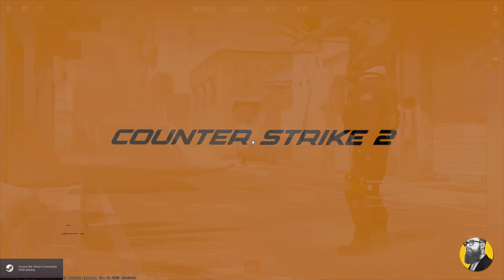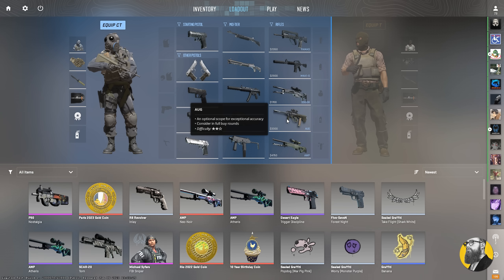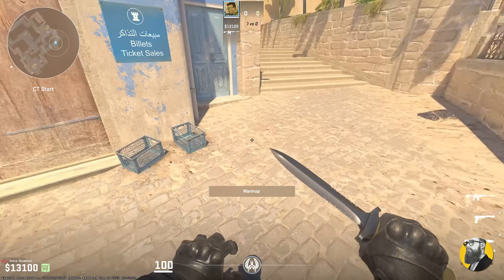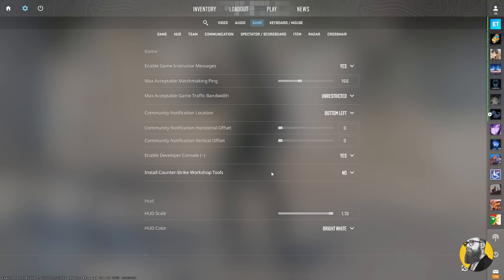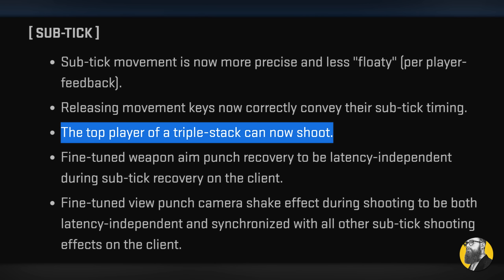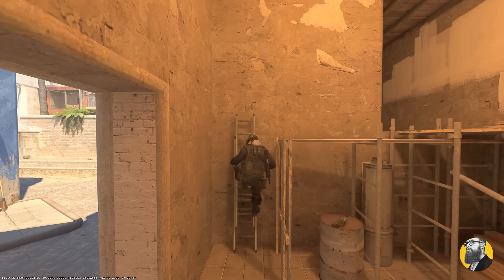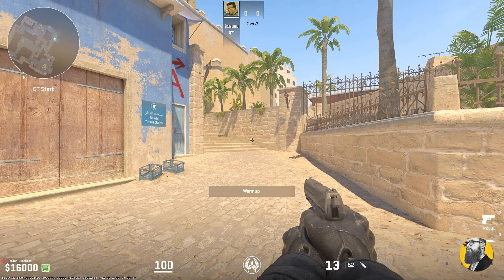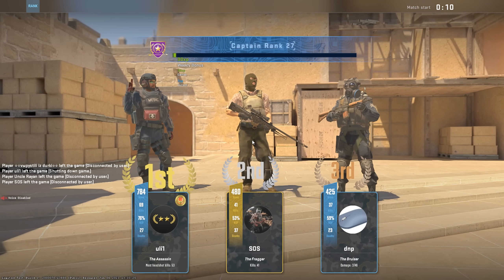Counter-Strike 2 Update: New Buymenu & Loadout System